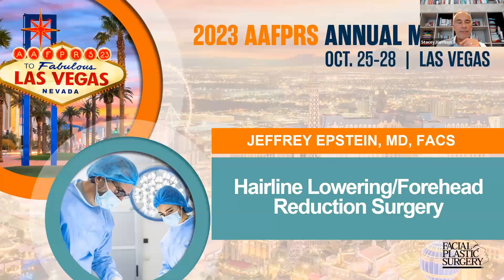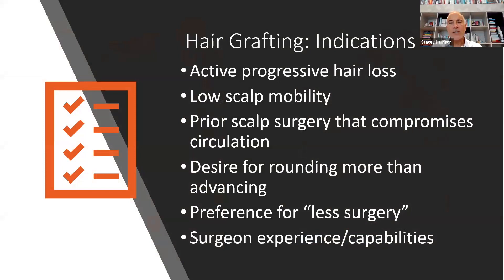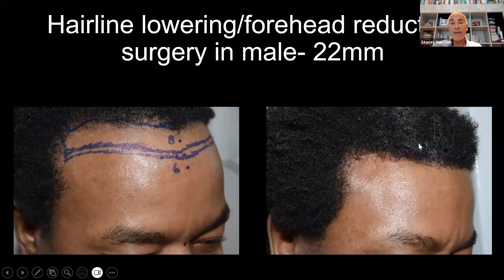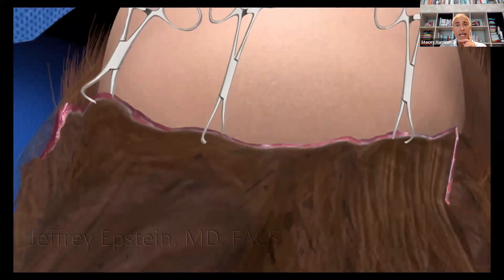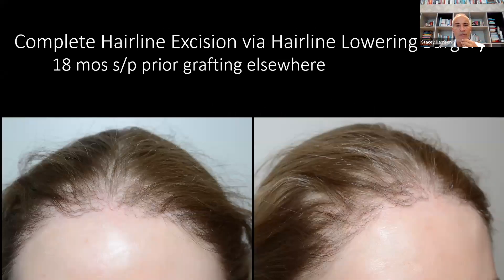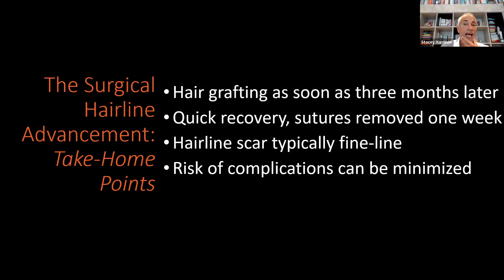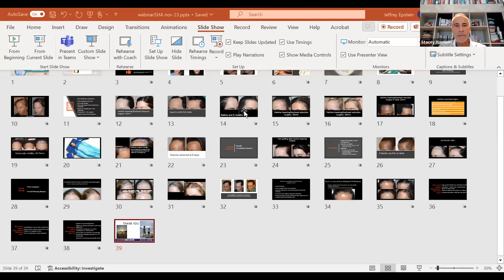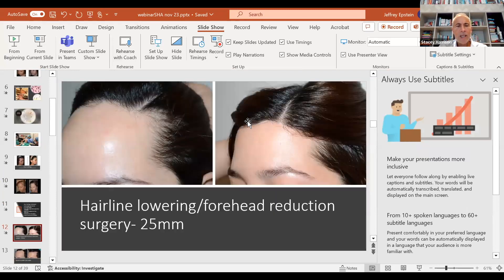Hairline Lowering Webinar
One of the world’s experts in hairline lowering/forehead reduction surgery, Dr. Epstein presents a webinar discussing his approach and keys to achieving outstanding consistent results.